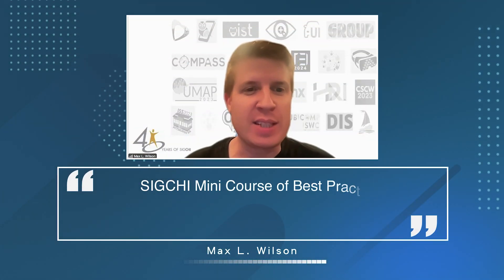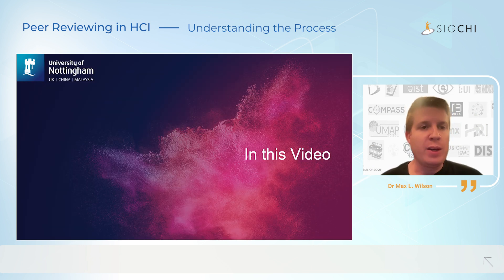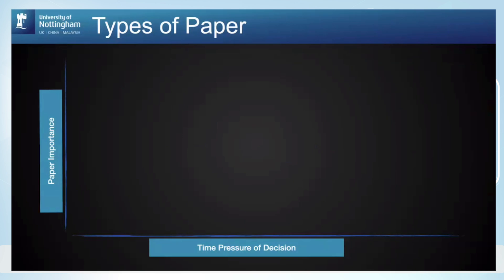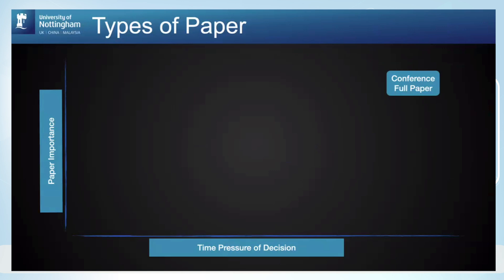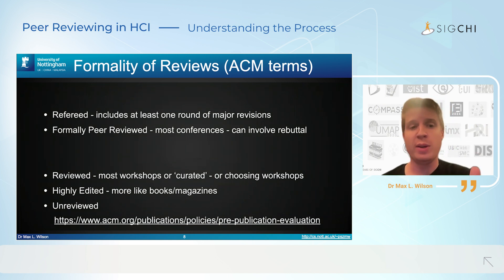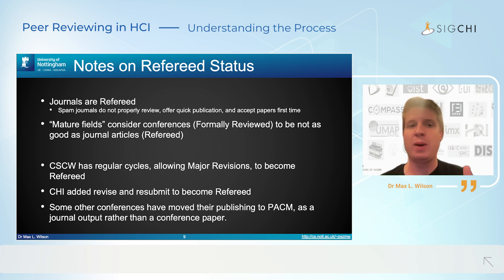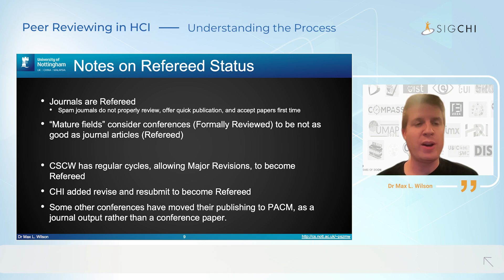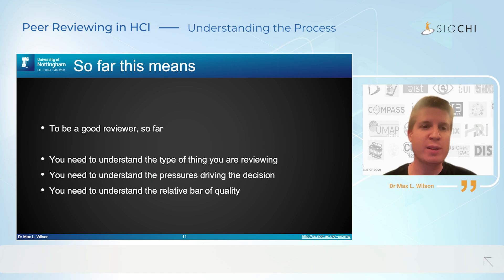Peer Reviewing in HCI: Understanding the Process - Types of Papers and Venues (by Max L. Wilson)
SIGCHI Best Practice Video Series 2024